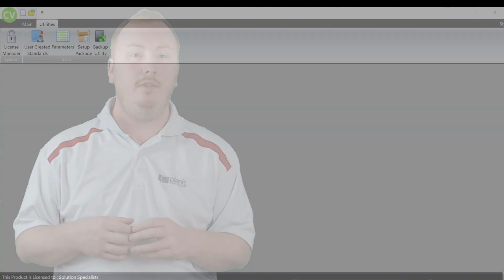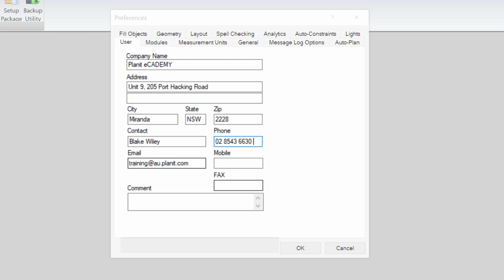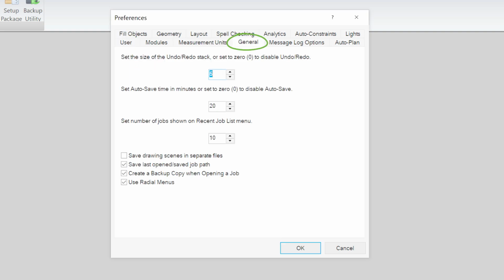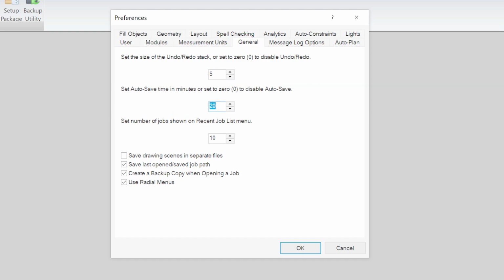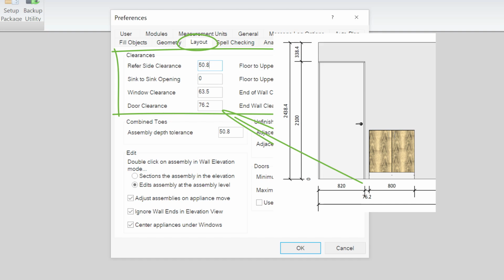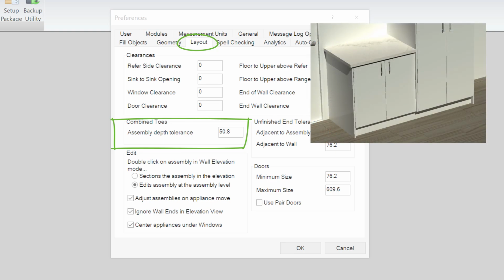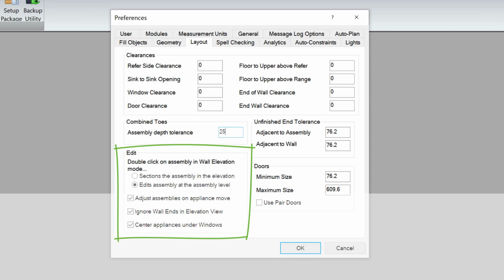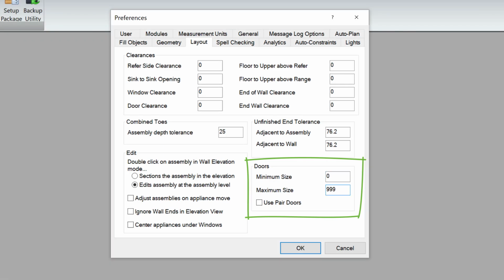The Splash Screen: Preferences